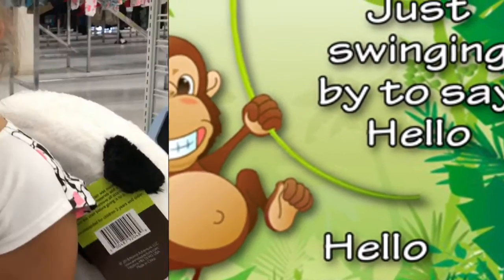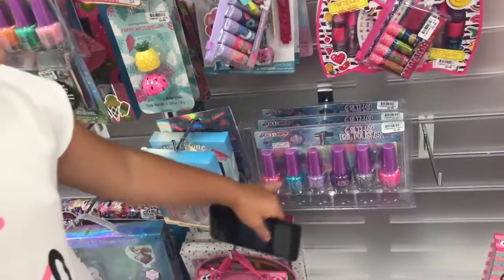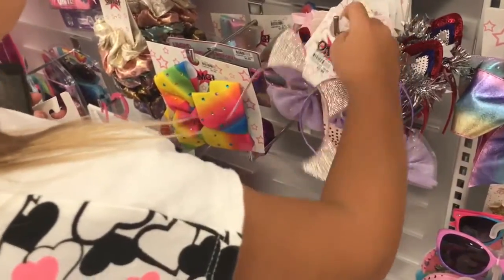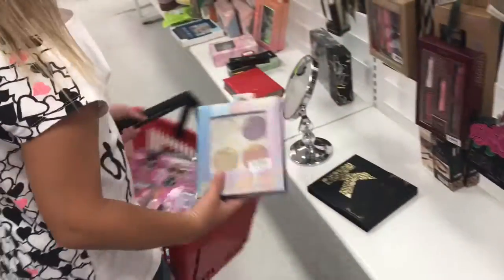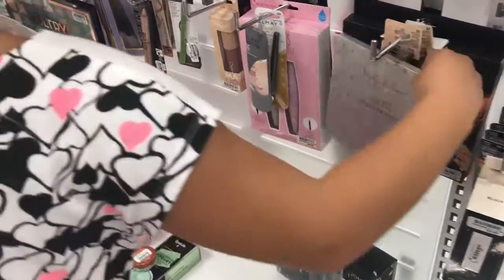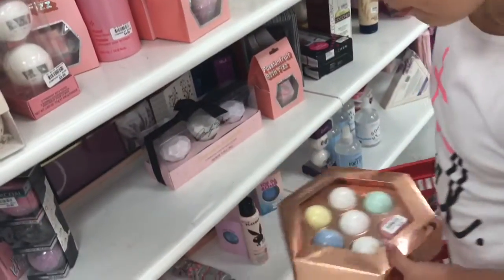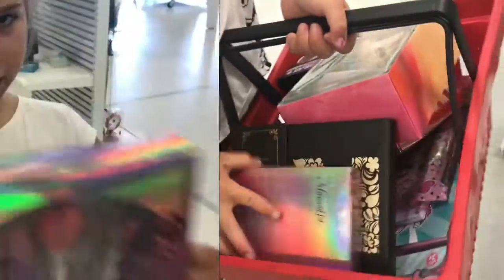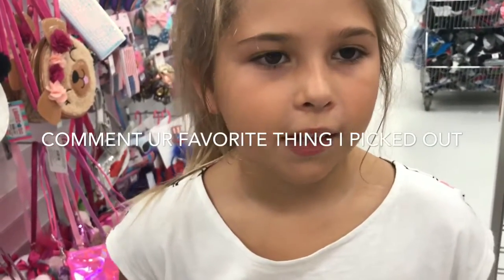Dream shopping cart at Beall's Outlet